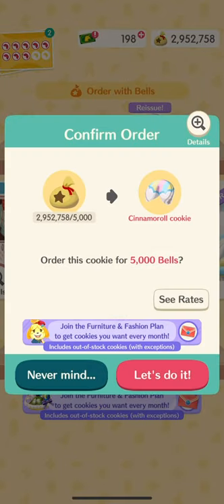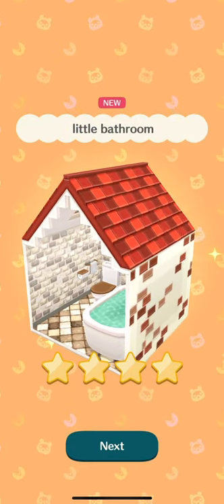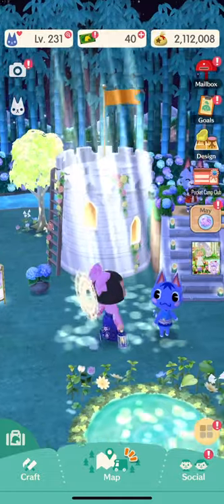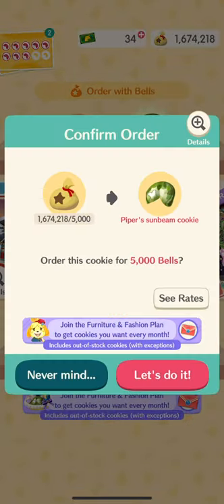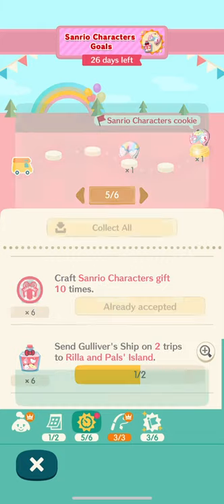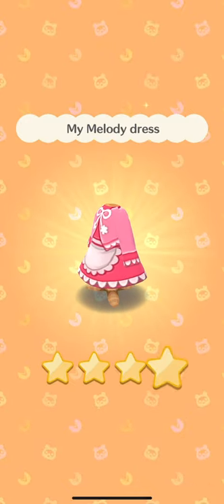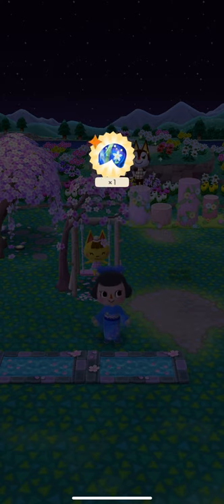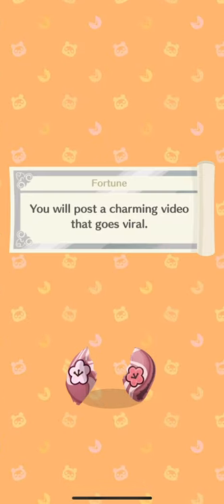How to Get FREE Fortune Cookies (Without Leaf Tickets) | Animal Crossing: POCKET CAMP Tips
Let's see just how the cookies will crumble! 🍪 Fortune cookies in Animal Crossing: Pocket Camp are one of the rarer and more difficult items to get - at least if you don't want to spend leaf tickets on them. Sharing tips on how to get cookies "for free" - and then we'll open all 76 "free" cookies I got over the past 3 months together!

Welcome to the Bookish Kingdom! I’m so glad you stopped by. 😊 This channel is my hobby and my cinematic scrapbook - I love to create and share the fun of my vacations, favorite books, fashions, crafts, music, video games, and more.

💕 Emma